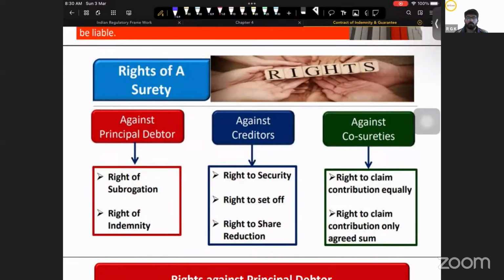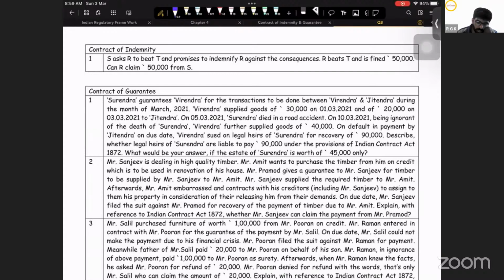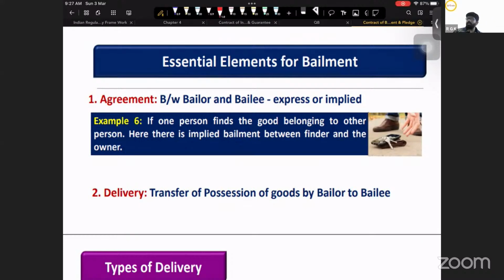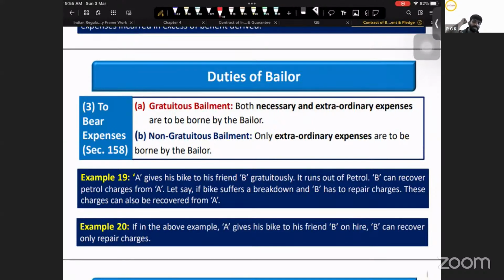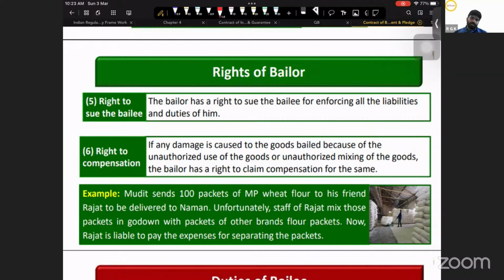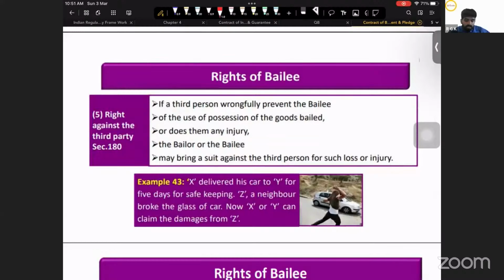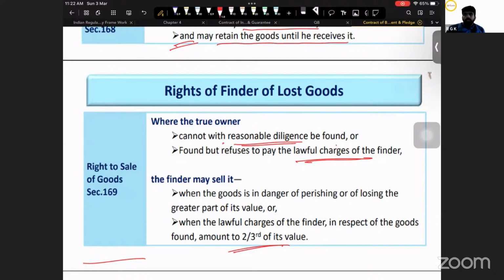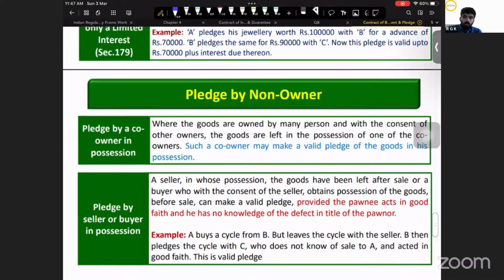Business Law for CA Foundation by Prof. Raj Ganesh Kamath - Session 3 | Trisha Classes